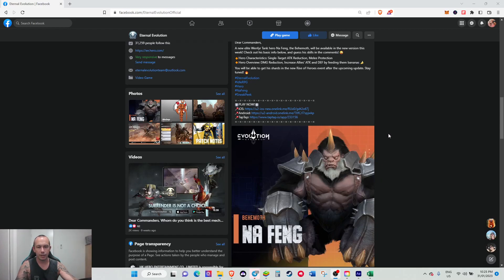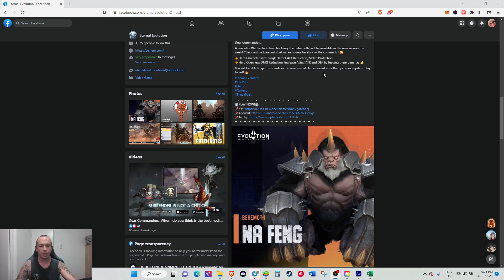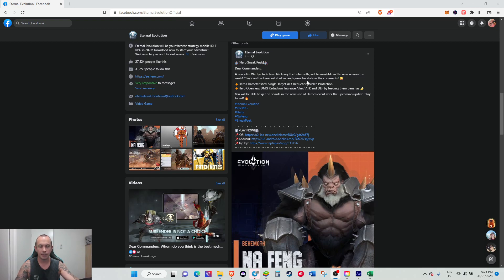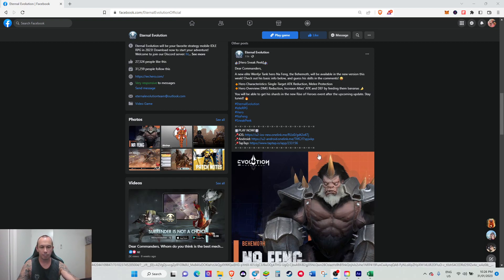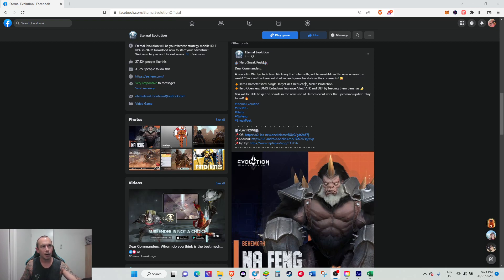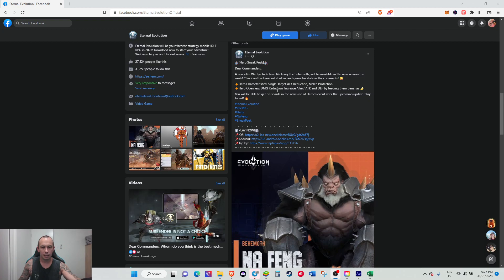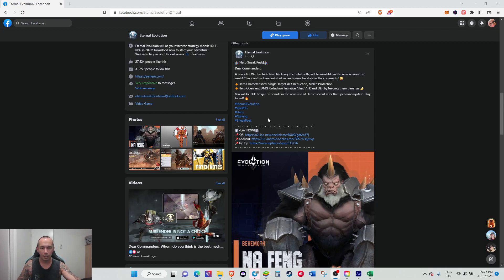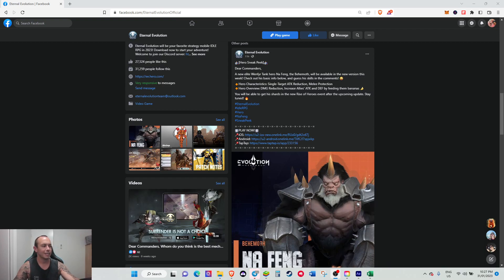Eternal Evolution : New Elite Hero : Na Feng : Most powerful F2P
Check this Eternal Evolution video where I show you how to start, strengthen and destroy content in this game! This is all content from my F2P account!